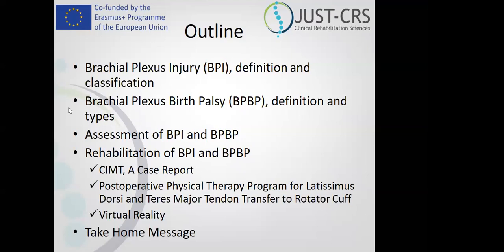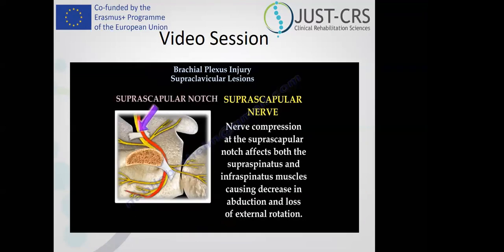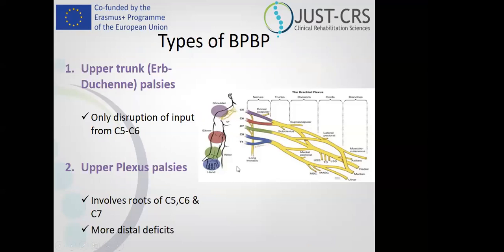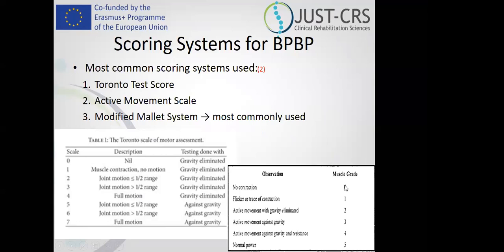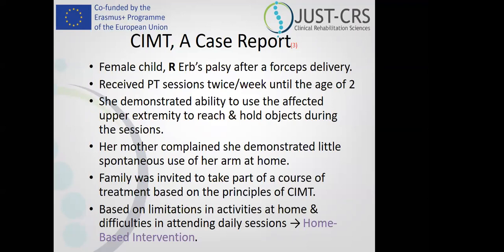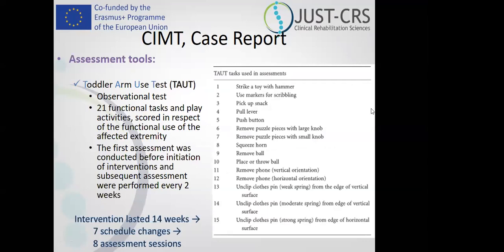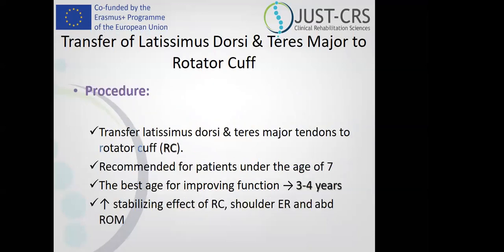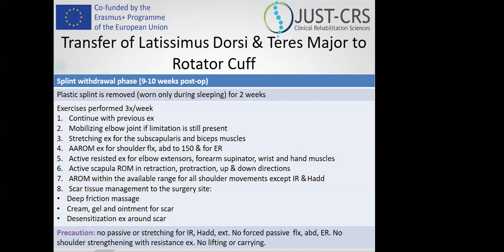Webinar 3 Brachial Plexus Injury A Multidisciplinary View Part 1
CRS Professional Training Webinar Series